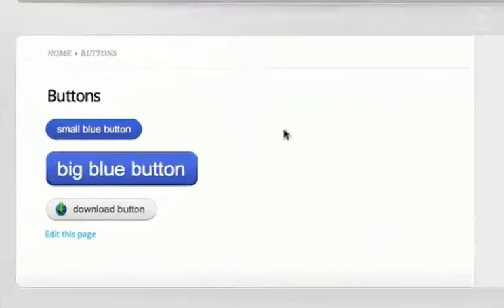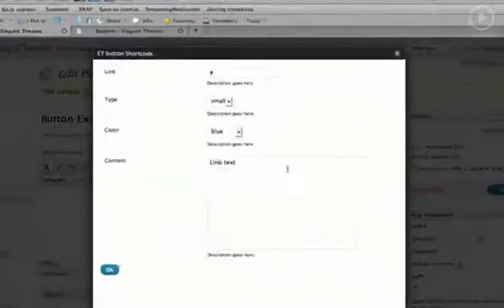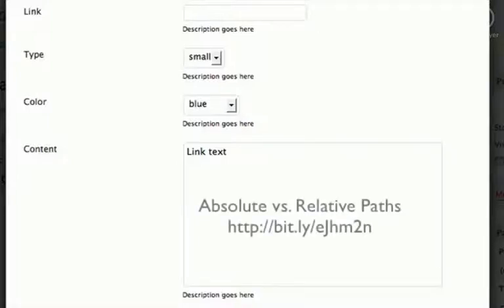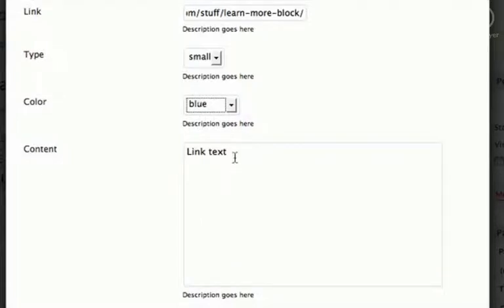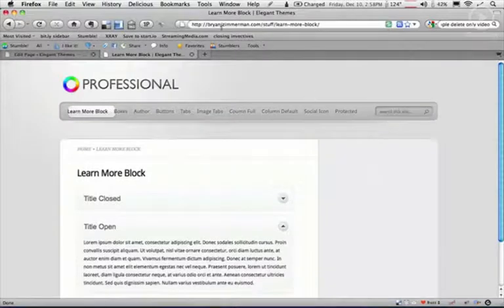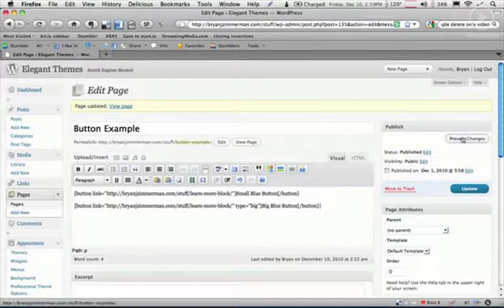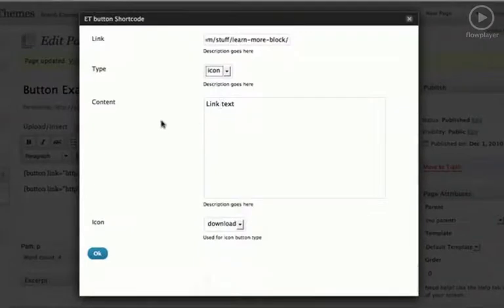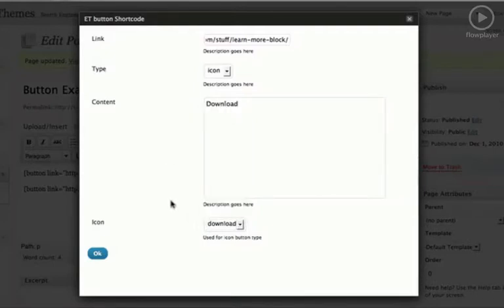Wordpress Shortcodes Elegant Themes Buttons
wordpress elegant theme shortcodes. Buttons.